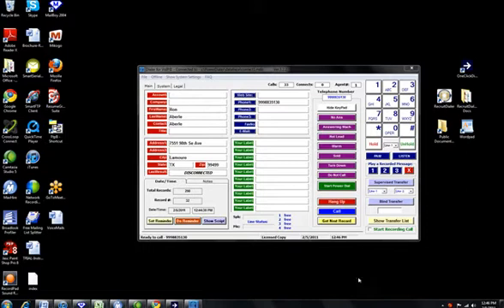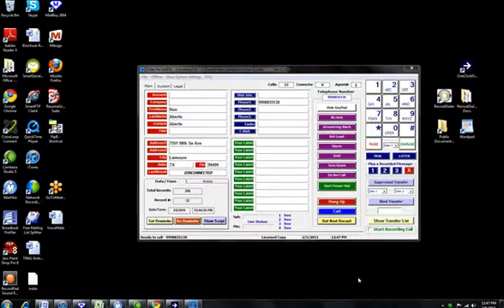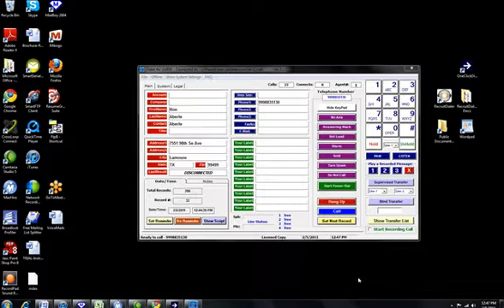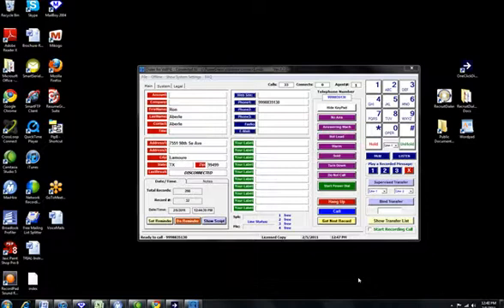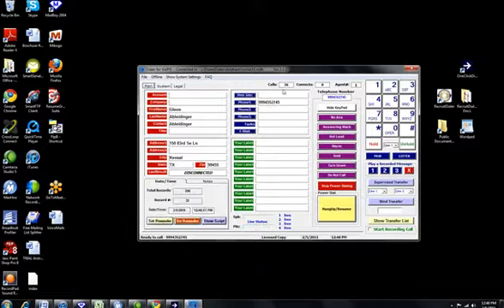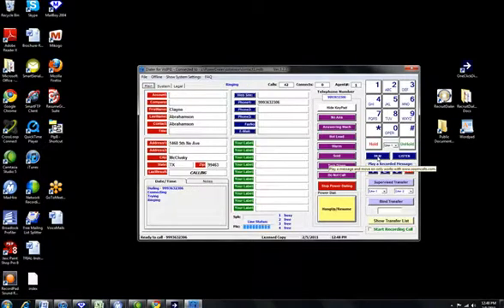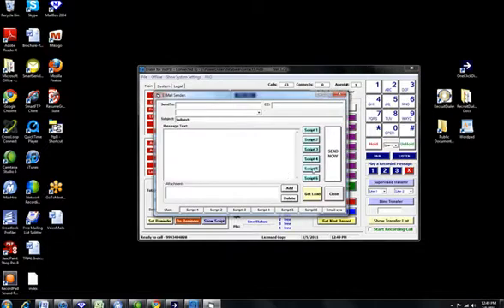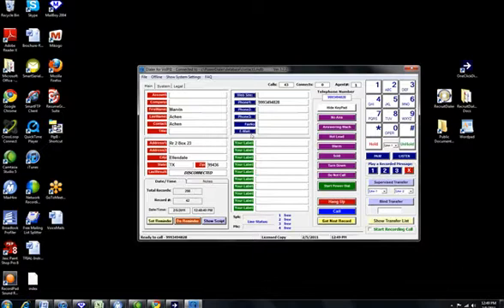Power Dialer Overview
Recruit Dialer and Quota Smash Power Dialer demonstration live inside sales